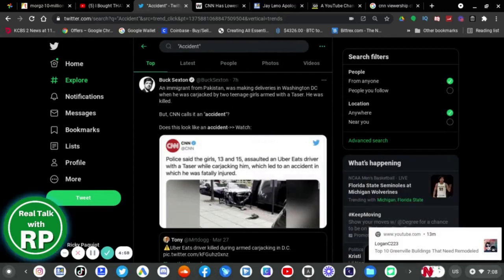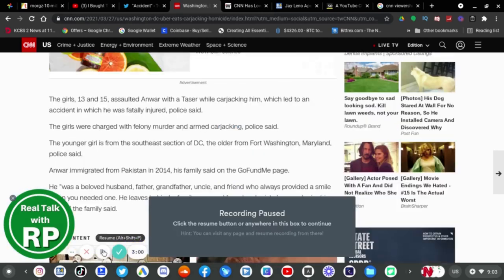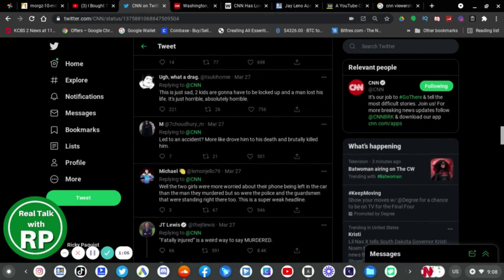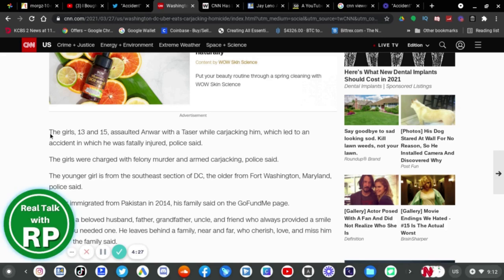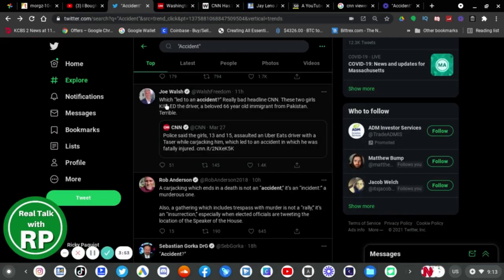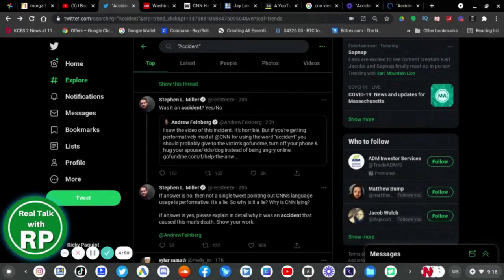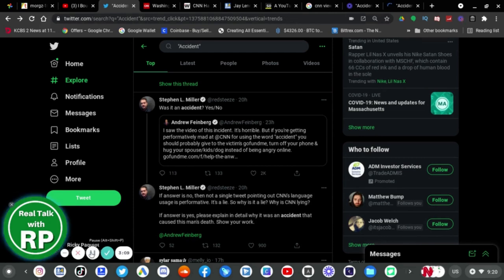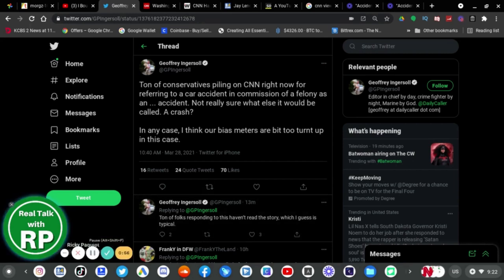DEFENDING CNN! CNN Did NOT Say "Accident", Washington,DC Police Said It!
CNN got plenty of UNNECESSARY backlash from many Twitter Users who don't even bother to READ the story.

CNN QUOTED the Metropolitan Police Department in a Tweet saying, "The girls, 13 and 15, assaulted Anwar with a Taser while carjacking him, which led to an accident in which he was fatally injured."

Twitter Users (who have a LOW IQ of 1) thought that CNN was saying that when they in fact did not say that. YES, CNN REPORTED these words but they were NOT the ones who said "Accident".

CNN: Teen girls charged with murder, carjacking of Uber Eats driver in Washington, DC